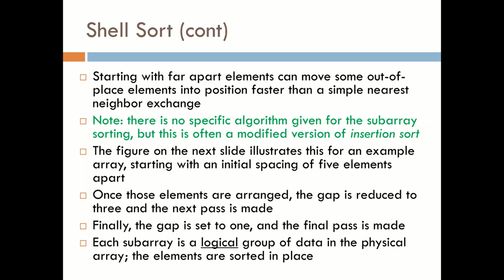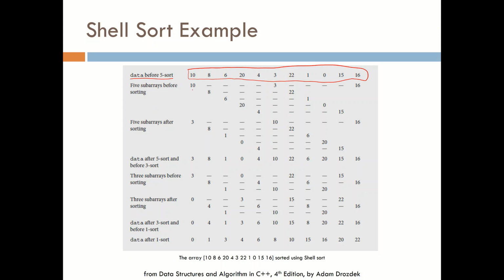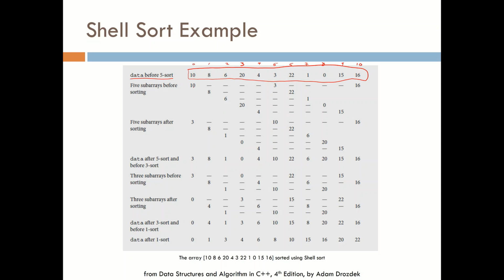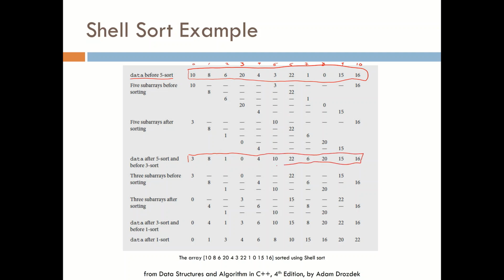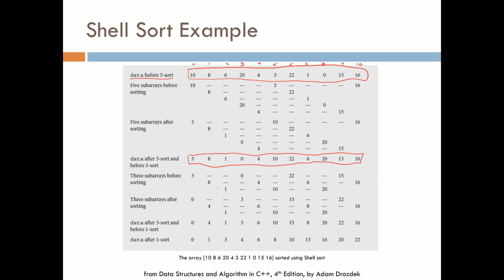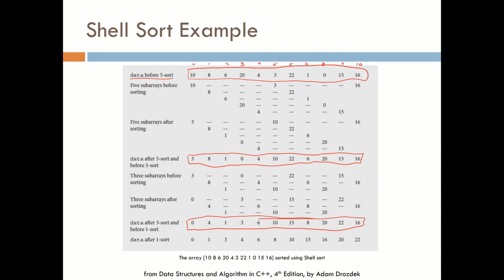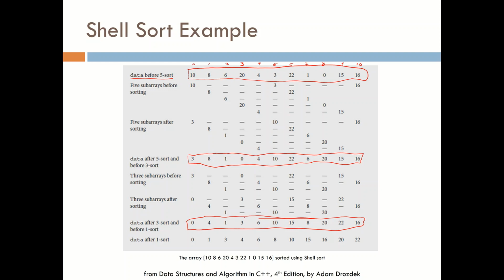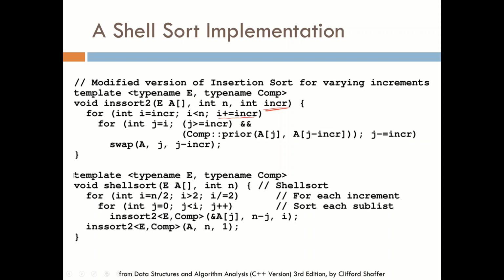SORTING5 ShellSort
Shell Sort